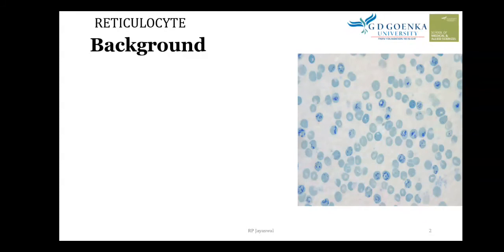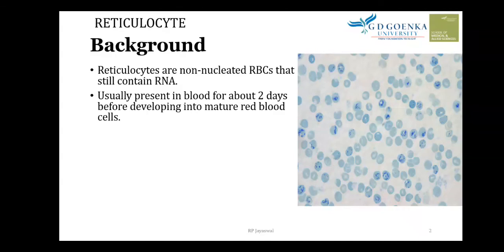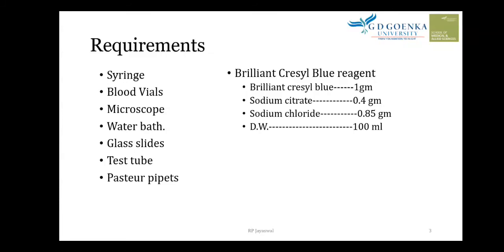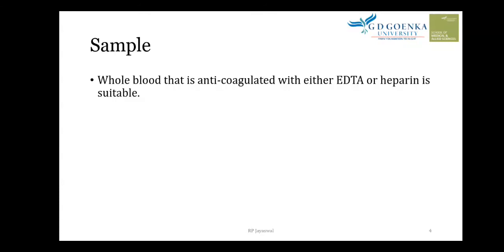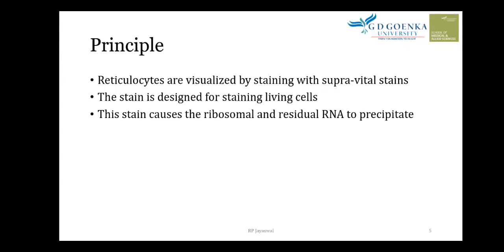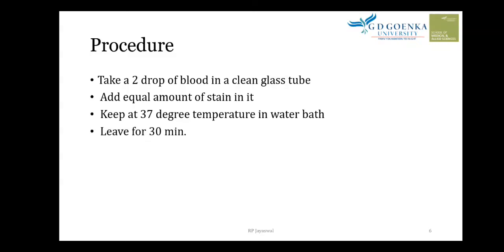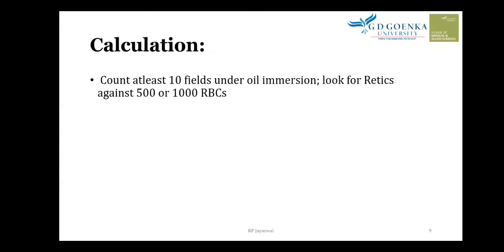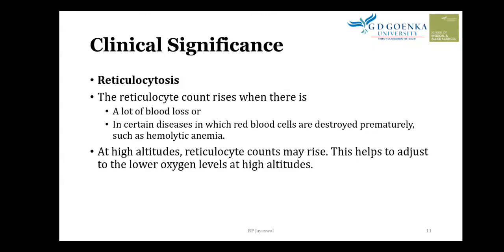Estimation of Reticulocyte Counts